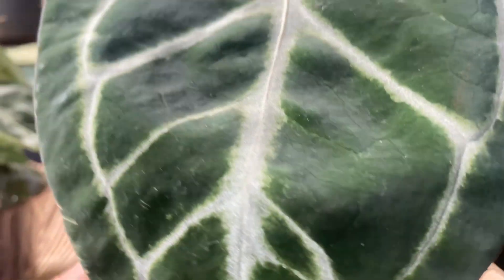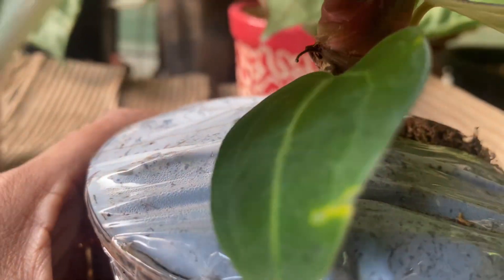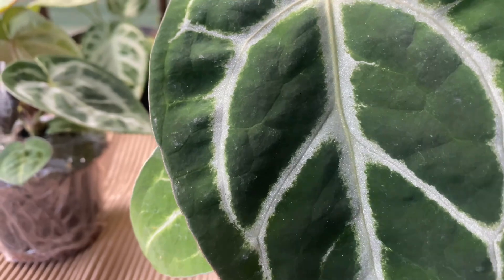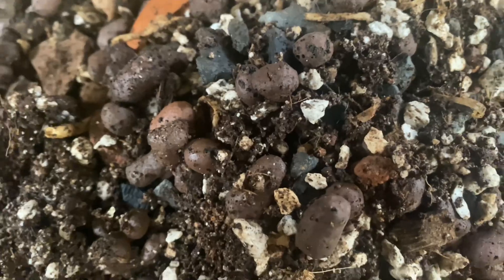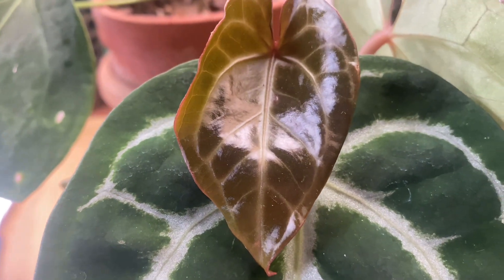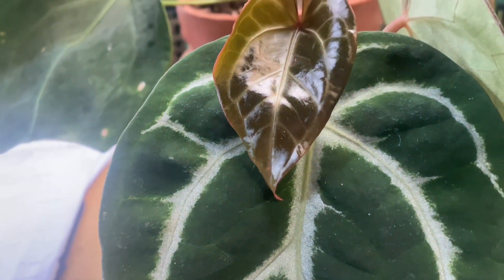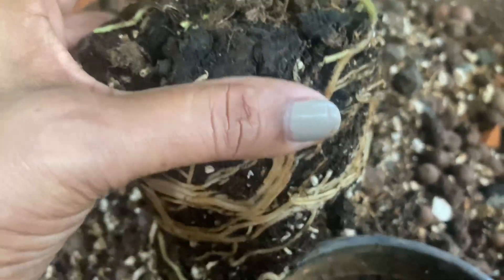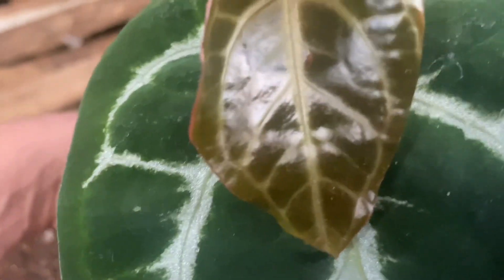Anthurium Red Chrystallinum hybrids…new plants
Picked these from @paradise_yash.